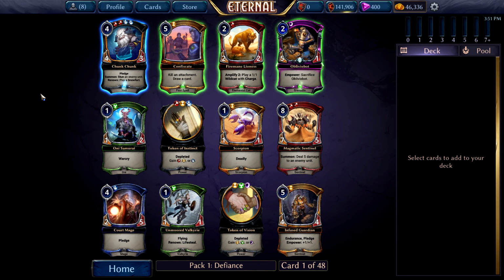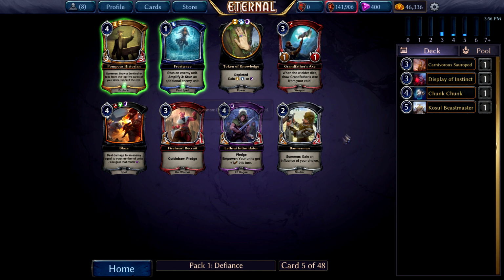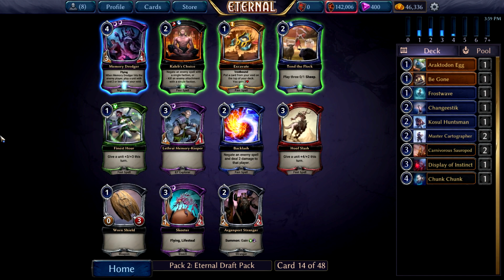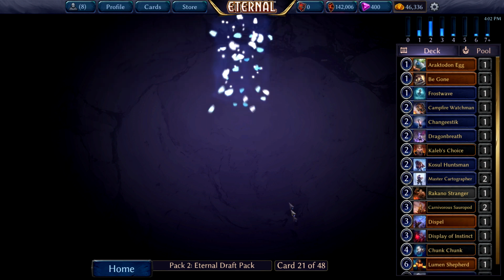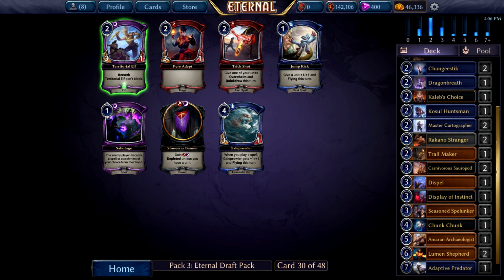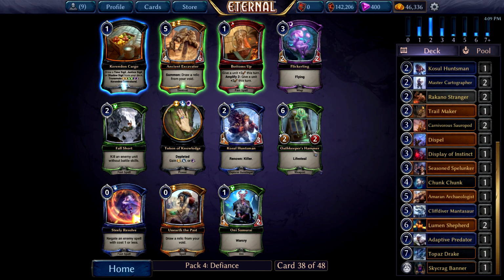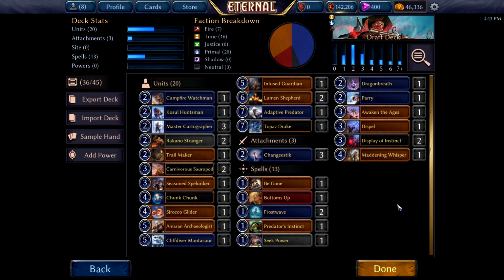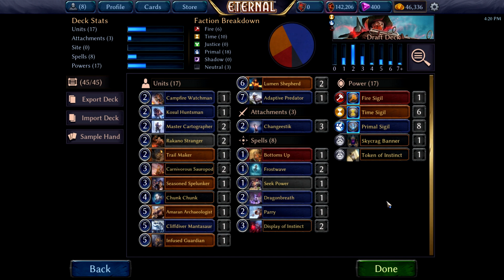Eternal Card Game - Drafting to Masters - Season 6 - Ep. 3 - The Draft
Join Gaonan as he works to carry his momentum from last season into his sixth installment of his Drafting to Masters series.  Gaonan started this series for two main reasons:
1) To share his draft knowledge
2) To entertain

With Defiance being in its fourth month, Gaonan has worked hard to understand the new Draft meta and feels confident in his ability to consistently put up strong results.  His record in Defiance after last season is 157-122, a win rate of 56.3%.  This is a 7% improvement from the previous month.  His overall win rate since he started keeping stats in July is 60.2%.

If you have any feedback about the picks, format of the videos or series, let him know below or on Twitter,

Follow Gaonan on Twitter, so you know when his next video goes live!

Intro & Outro Song:
Sunday Stroll by NICKV.